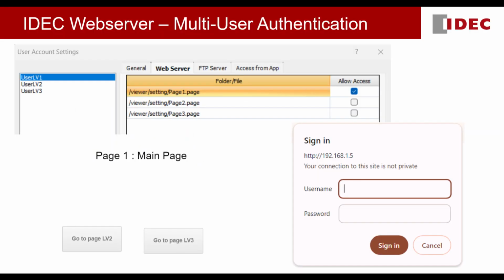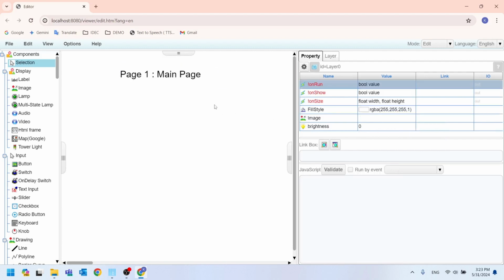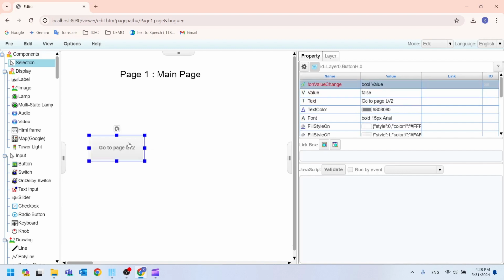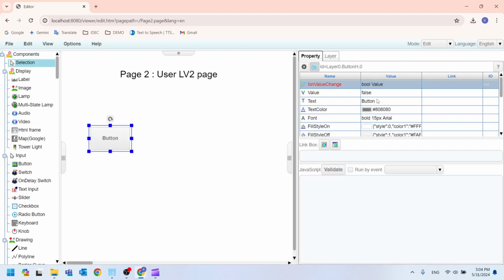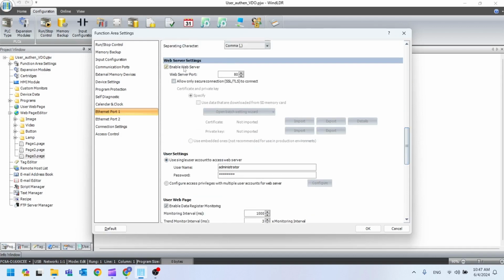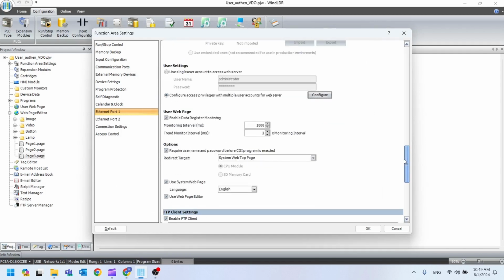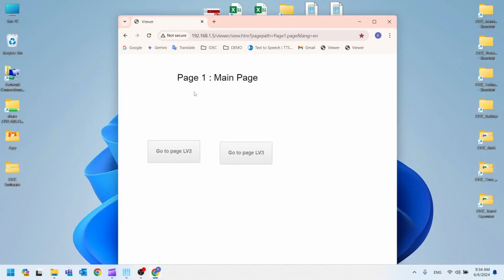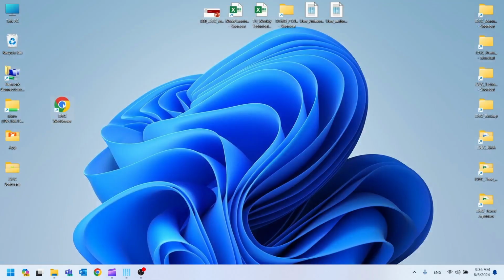IDEC Webserver - Multi-User Authentication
Timecodes
0:00 - Intro
0:42 - Web server configuration
5:53 - WindLDR configuration
8:50 - Preview